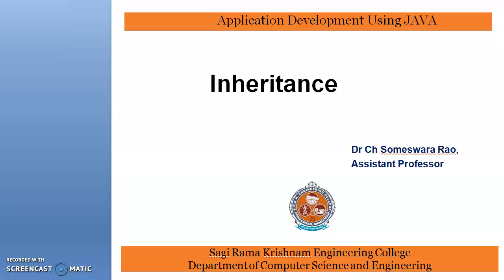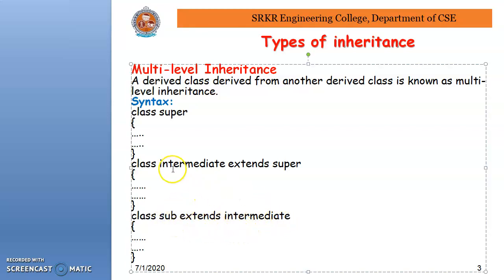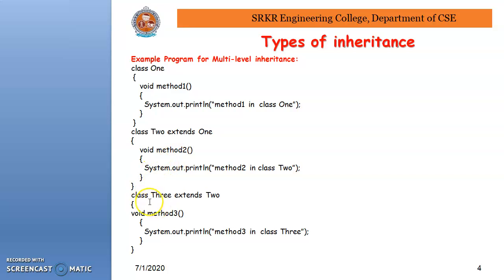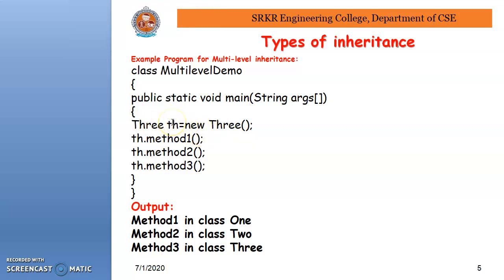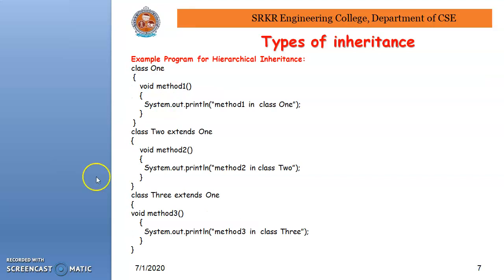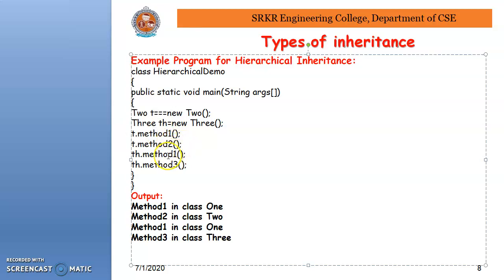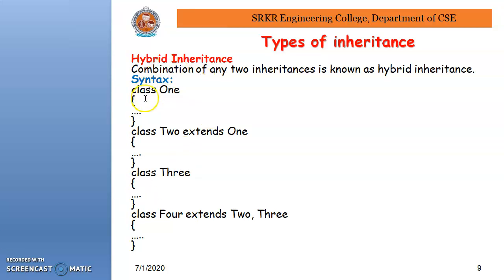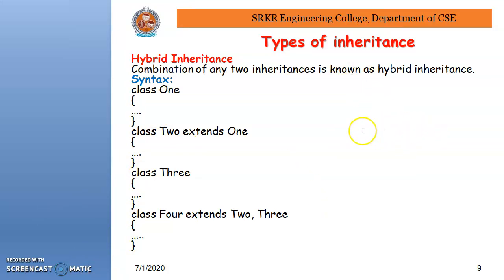Inheritance in JAVA -- Part 2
it describes about inheritance in java